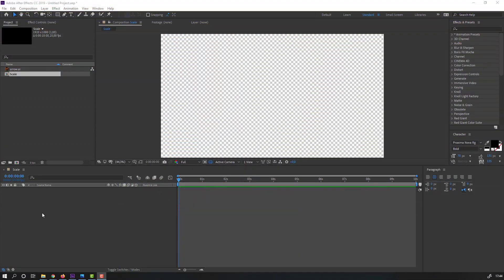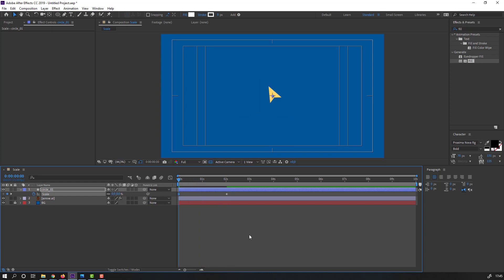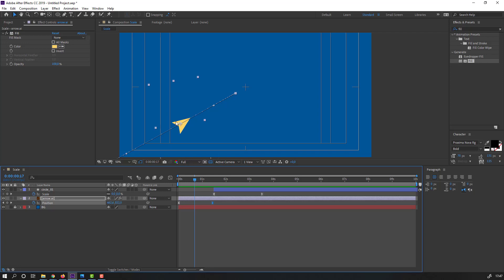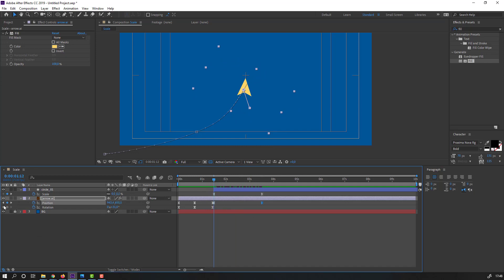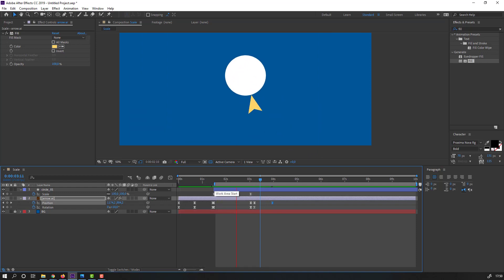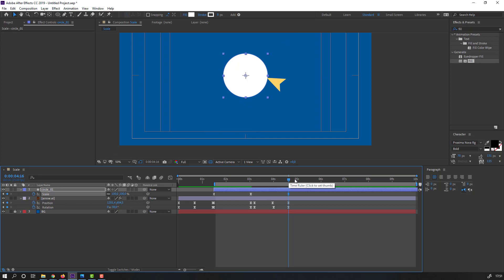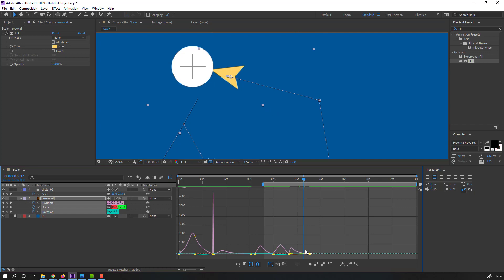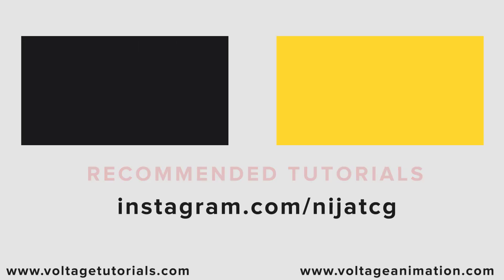Motion Graphic Tutorial for Beginners - Scale Circle With Arrow - After Effects Tutorial